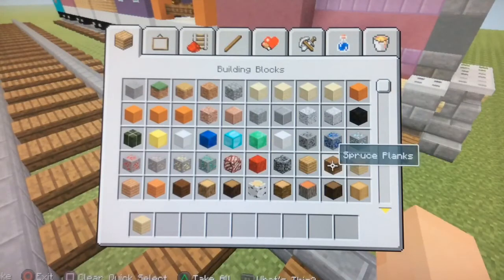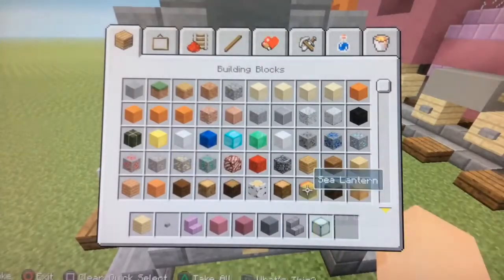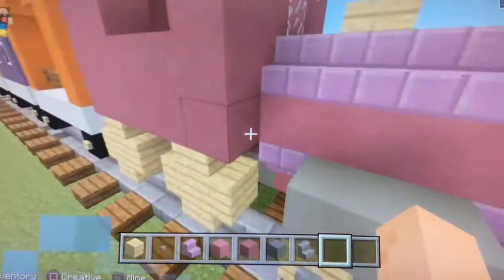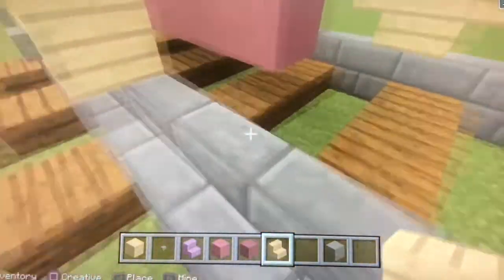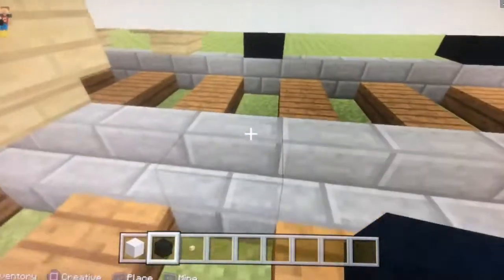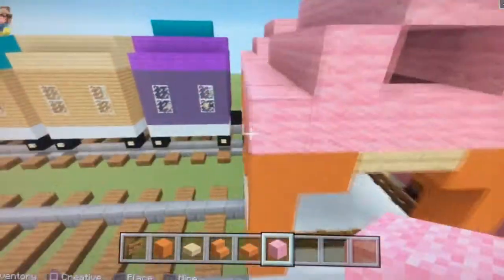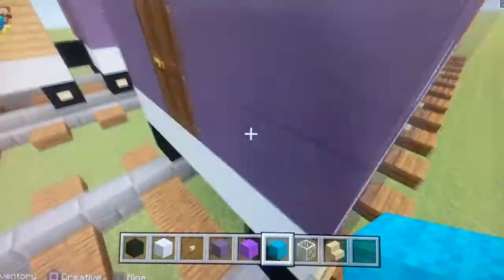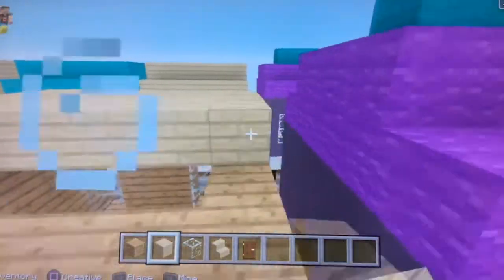Minecraft Train Tutorial: How to Build The Freindship Express (My Little Pony) Part 1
Today’s Minecraft tutorial is the freindship express train from the show my little pony, part 2 coming soon